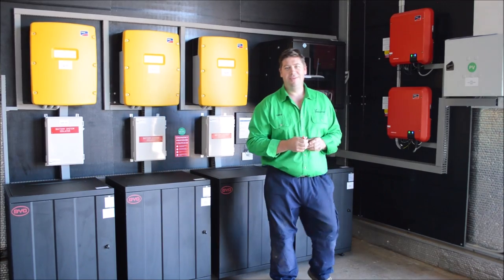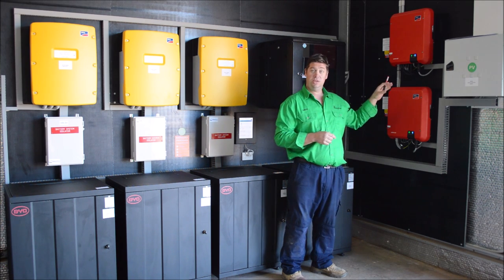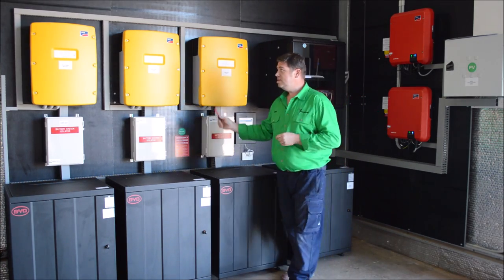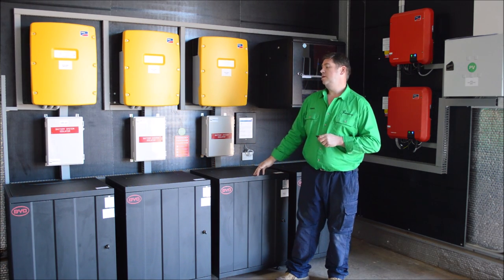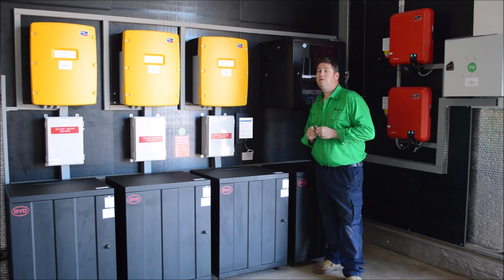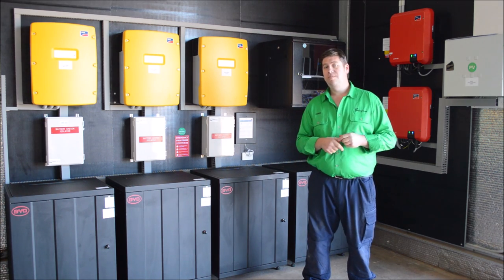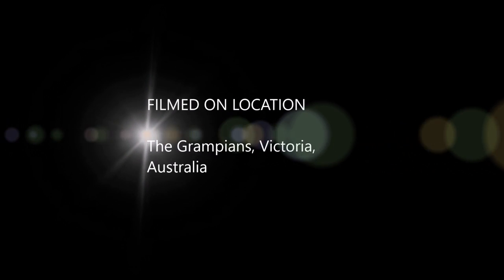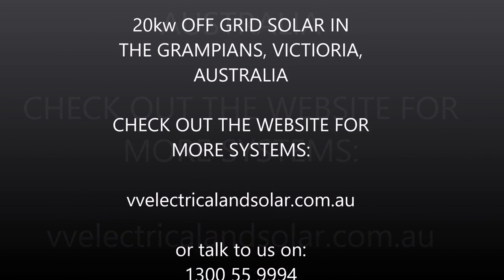20kw OFF GRID Solar System w BYD Lithium in The Grampians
20kw OFF GRID Solar System with BYD Lithium Batteries.

3x Sunny Island 8kva to make a 3 Phase system.

10kw of panels facing East, 5kw of panels facing North and 5kw of panels facing West.

Split over 4 x SMA PV inverters (Sunny Boys-AC Coupled).

4 x 13.8kwh BYD Lithium batteries, total 55.2kwh.

50kva auto backup diesel generator turns on when the batteries are 25% and supplies power to the building and charges the batteries. (AC Coupled).

Located in The Grampians, Victoria, Australia.

If your looking for an offgrid, hybrid or just normal solar system, give us a call and have a chat!

VV Electrical and Solar 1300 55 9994